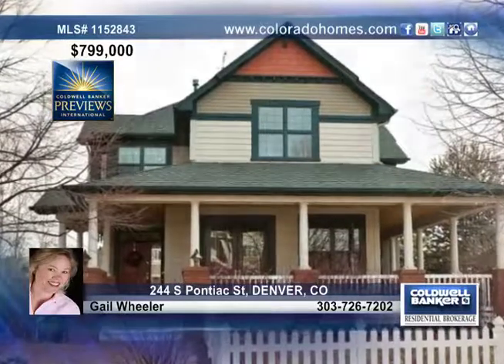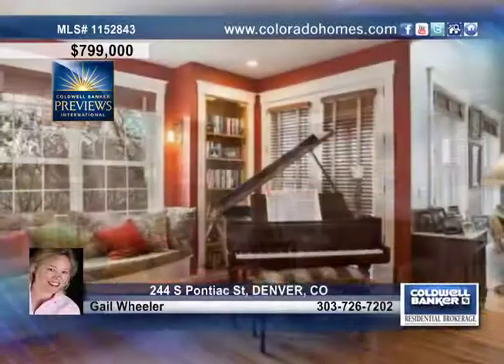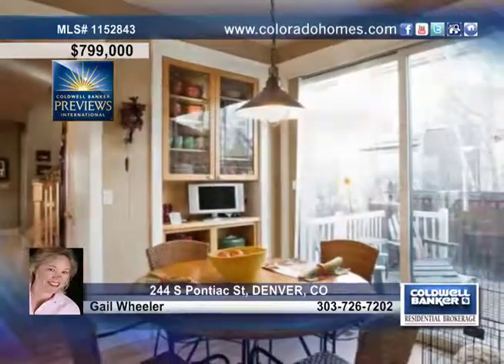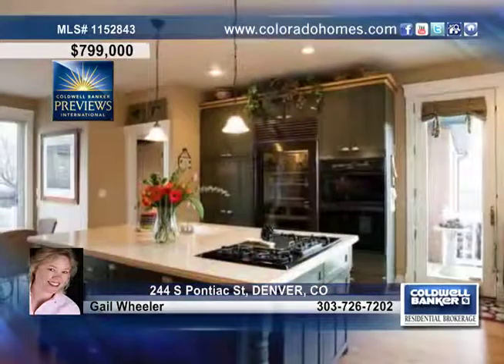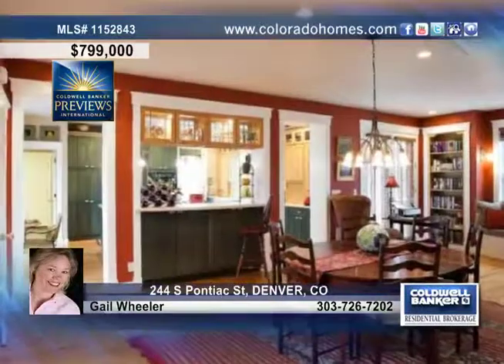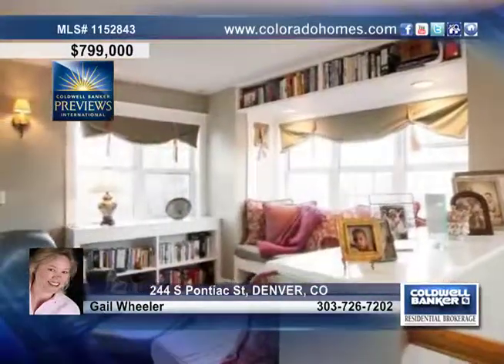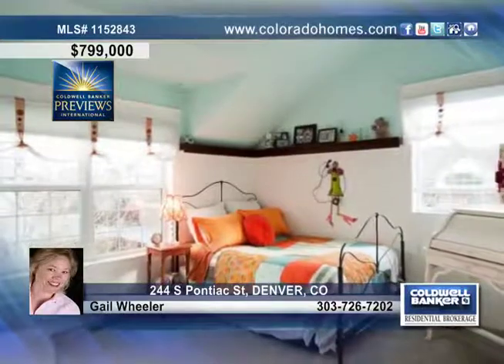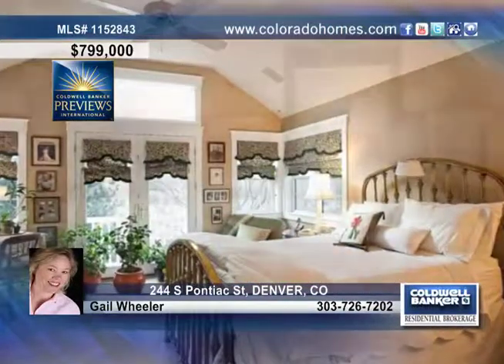Home for sale in DENVER, CO | $799,000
This 1998 Parade of Homes Award of Honor Home is everything you may want or need. Leaded glass entry, two-story ceiling living room, wrap-around deck, a two-sided fireplace, very large dining room w/ window seat. Outdoor dining area. A kitchen with all the accoutrements is joyful: a breakfast nook, shaker cabinets, farm sink, two appliance garages, wine chiller, subzero refrigerator, a second sink, another door to the dining deck AND a separate deck for outside breakfasting. French door entry to roomy master suite w/ three walk-in closets &amp; Juliette balcony and back stairway. Built-in desks office area and upstairs lounge. Large TV room, bedroom area, and a full bath downstairs.